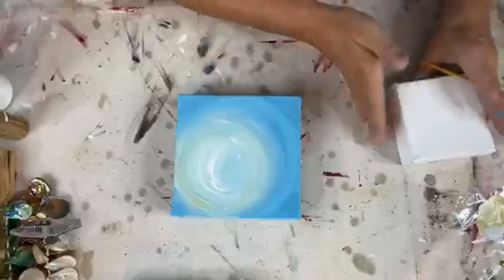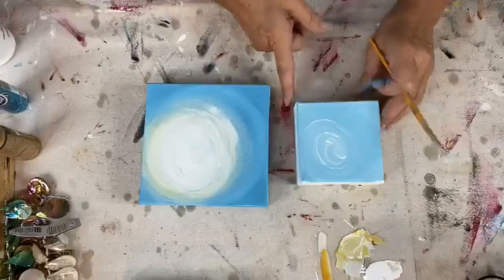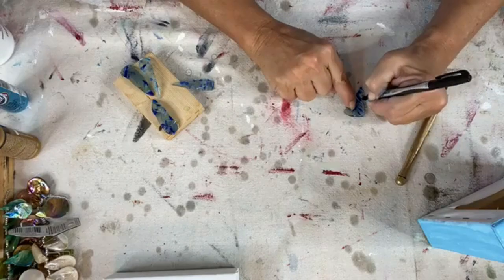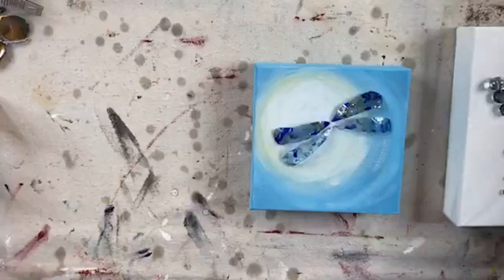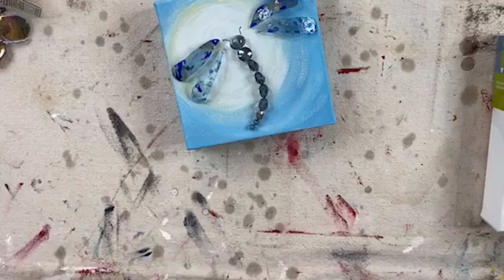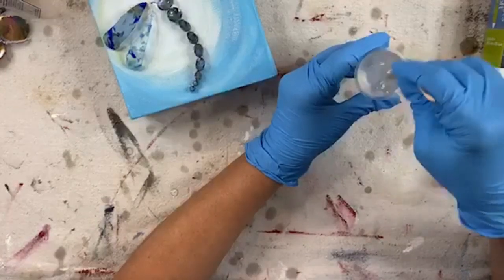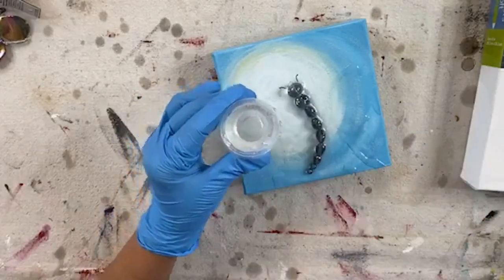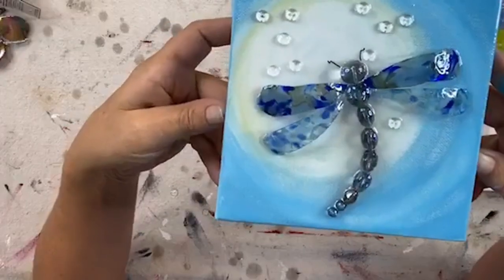Dragonfly (Glass & Resin Art Tutorial)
I am creating this stunning dragonfly art piece with acrylic paint, glass pieces, and resin! I will show you step-by-step how I painted my background. I have some blown glass globes that I cut some pieces from to create my dragonfly wings and some glass beads for the body. You will love creating this easy dragonfly art piece!